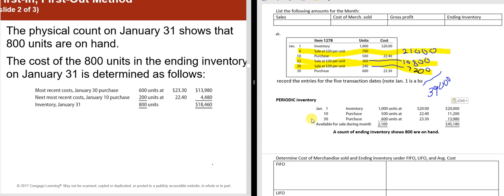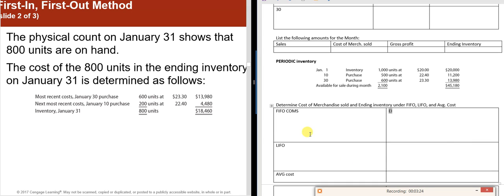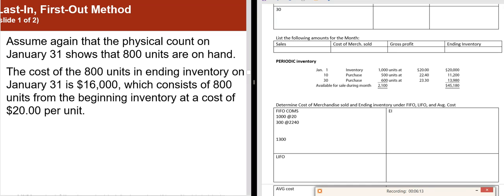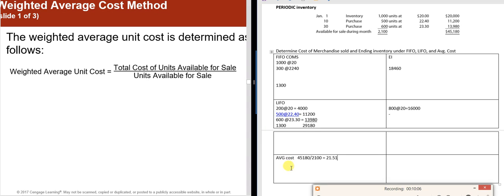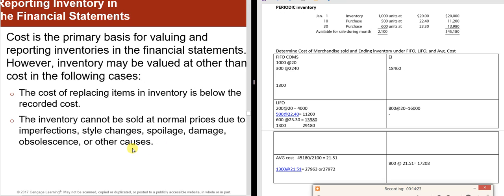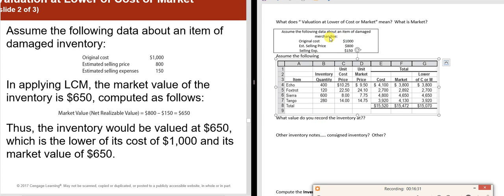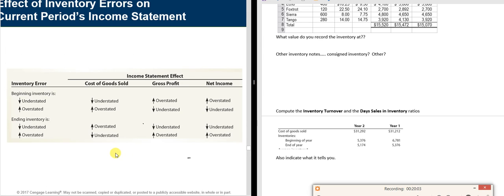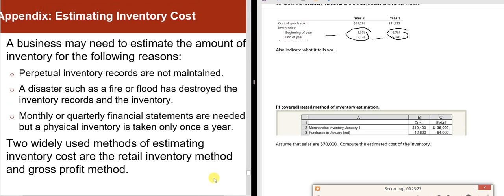Financial Chap 6 periodic inventory to end of handout